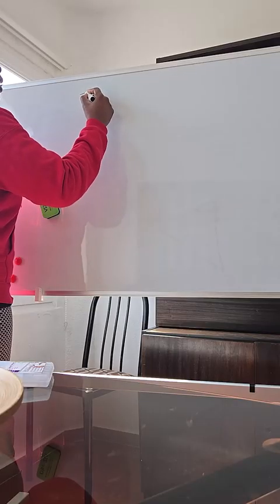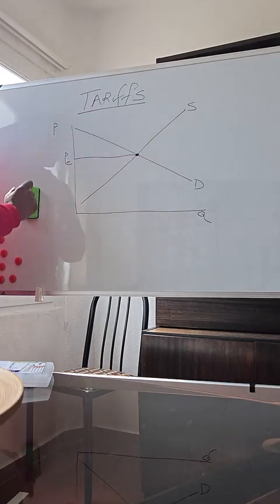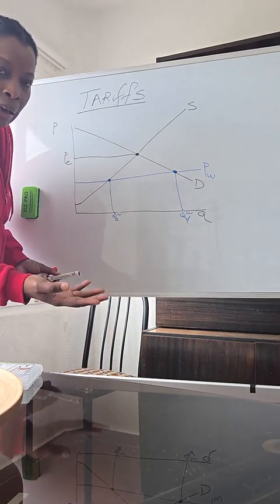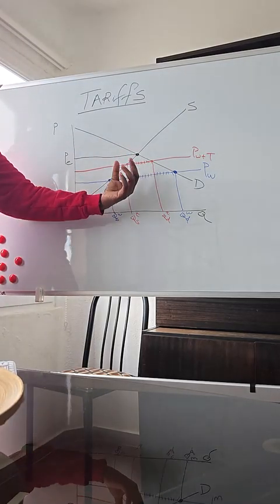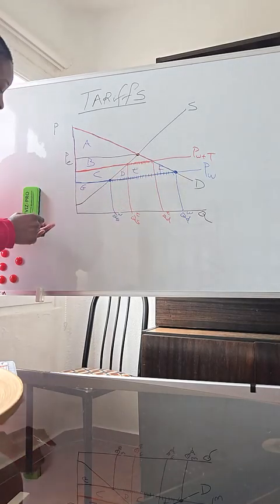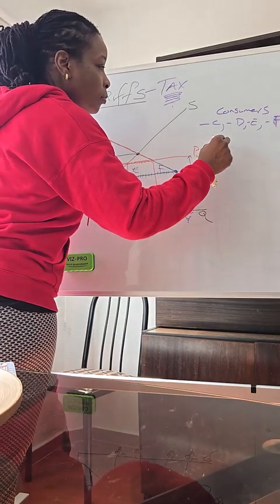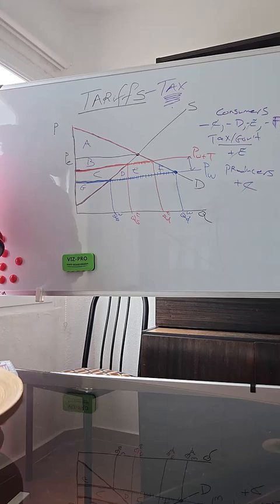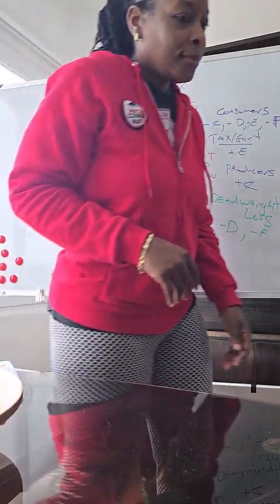Tariffs Explained: The Hidden Cost to Consumers and the Economy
What do tariffs really cost us? In this video, we break down the economic effects of tariffs, focusing on the loss of consumer surplus and the deadweight loss to society. While tariffs are often used as political tools in today’s global landscape—especially amid rising trade tensions, protectionist policies, and globalization pushback—this video offers a pure economic analysis, free of political bias.

Whether it's a trade war between global powers or the use of tariffs in domestic policy, the impact on markets, prices, and welfare is undeniable. We explore how tariffs distort market outcomes, reduce efficiency, and hurt consumers more than they help producers.

👍 If you're a student of economics, global trade, or just want to understand how government-imposed tariffs affect everyday prices and long-term market outcomes, this video is for you.